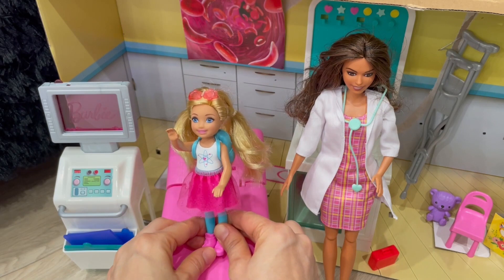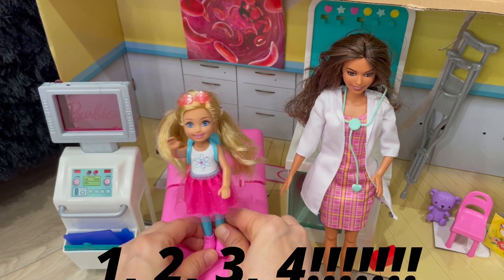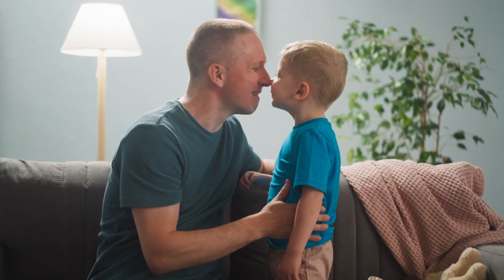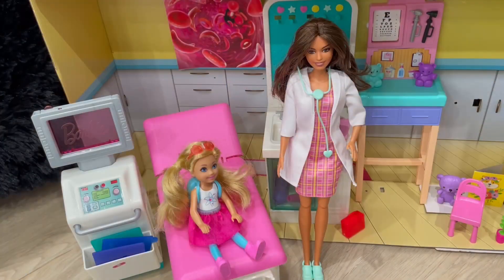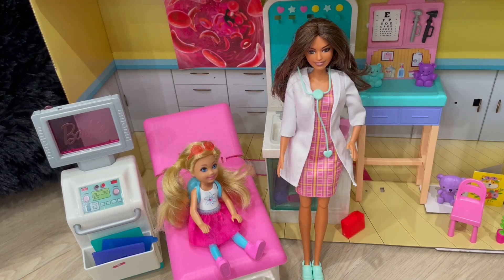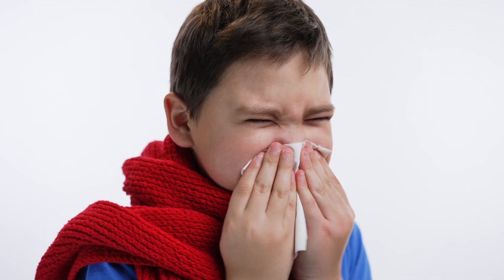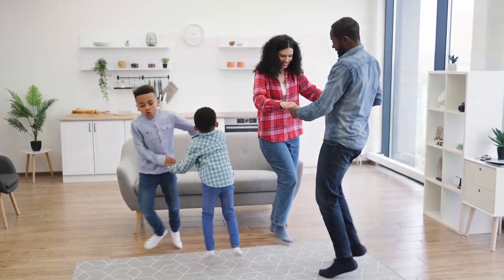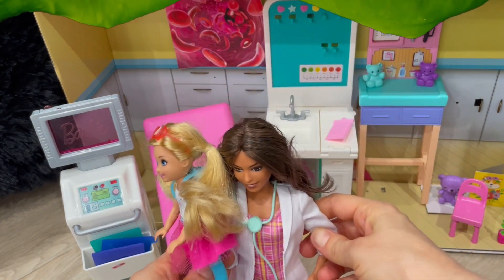Why Do We Get Boogers? Don't Pick Your Nose! The Adventures of Emma and Auntie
Emma gets caught picking her nose!! Doctor Auntie talks to us all about the world of boogers! Why do we get boogers? What are boogers? She also tells us why we shouldn't pick our nose!
Stick around to the end for a fun booger DANCE SONG!
Come Learn with Us!

Time Codes:
0:00- Intro
0:38- Emma Has Boogers!
1:07- All About the Respiratory Tract!
1:43- What is Mucous?
2:27- What are Cilia? How do they Trap Boogers?
3:06- What is a Booger?
3:53- Viruses and Bacteria are in our boogers!
4:03- Why we Shouldn't Pick our Nose!
5:01- Booger Dance Song!!!
6:43- Please Subscribe!

Story of Genghis Khan | History of The Great Chinggis Khan | King of Mongol Empire | Dr. Bioncs Show